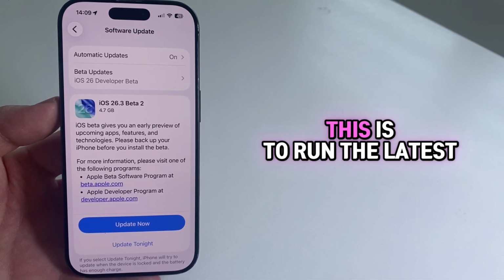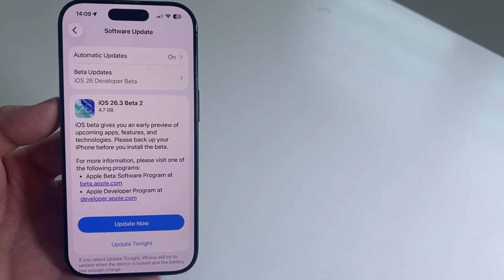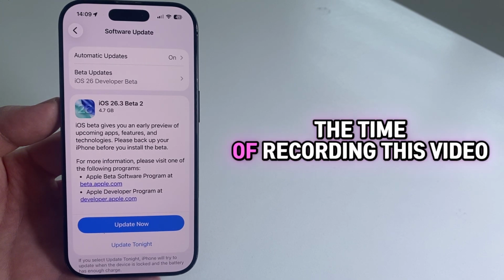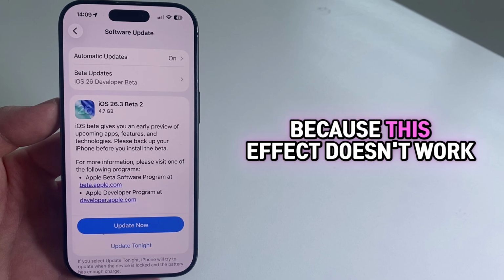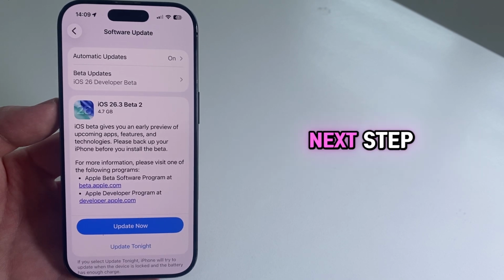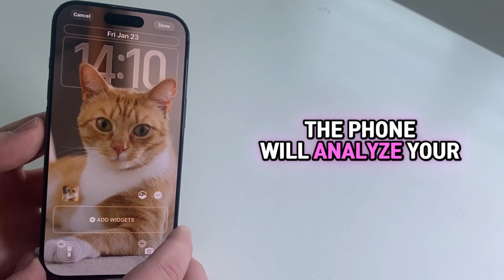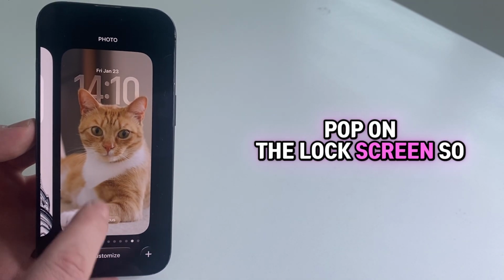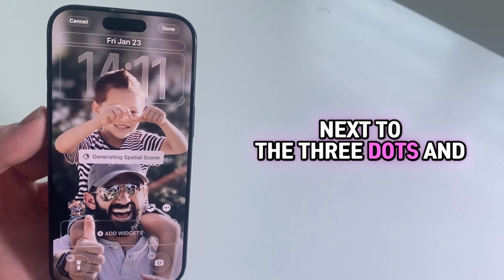How to Get 3D Wallpaper on iPhone Lock Screen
Turn Any iPhone Photo Into a 3D Wallpaper (iOS 26 Trick)

Do you want to get these cool 3D wallpapers on your iPhone that make your photos look like they pop out of the screen? In this video, I’ll show you exactly how to enable the built-in 3D wallpaper effect on your iPhone — and the best part is, you don’t need any third-party apps.